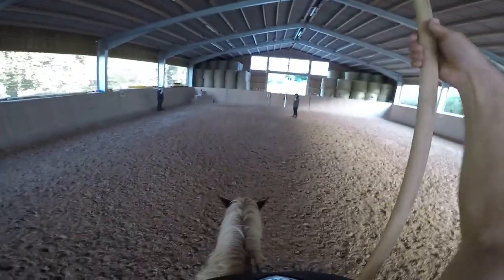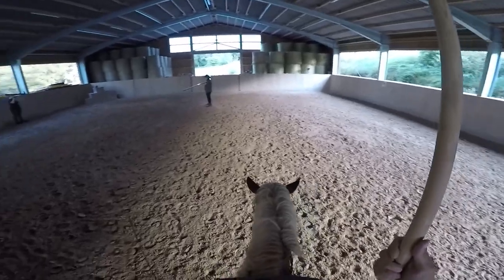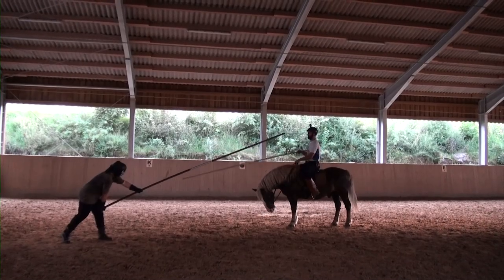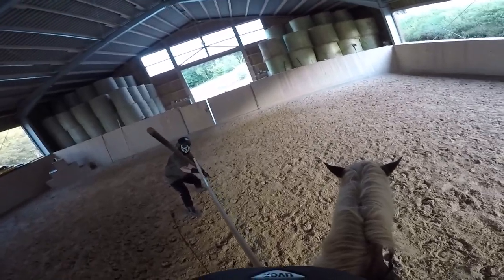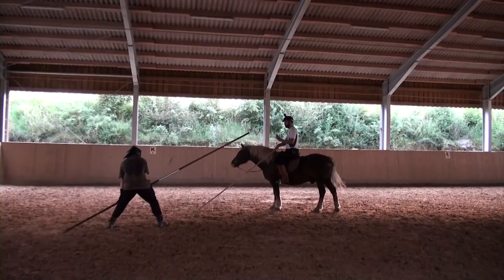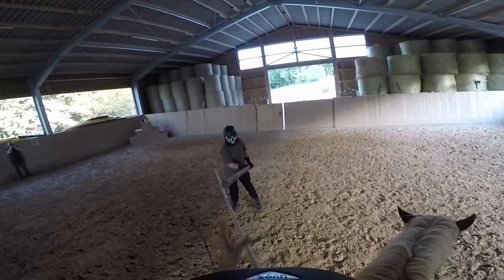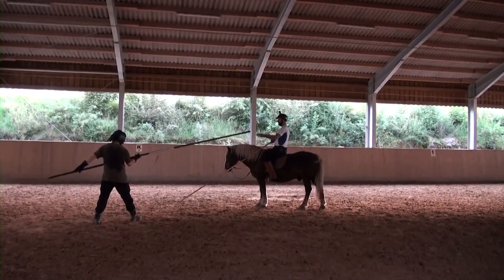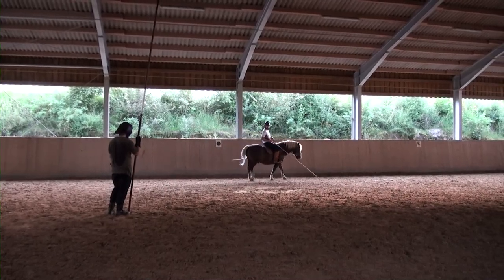PHM - Mounted Fencing [03] - A free thrust with the pike against a rider with a lance.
This is an interpretation of the mounted fencing  plays from Paulus Hector Mair's enormous compendium of martial arts teachings "Opus Amplissimum de Arte Athletica" (MSS Dresd.C.93/C.94).

Fencers: Fabian, Valentin, Leonhard
Narration: Fabian
Cameras: Valentin, Leonhard
Editing: Leonhard

A free thrust with the pike against a rider with a lance.

This is how you use the pike in this device: If you see the rider coming at you, and you are on foot, then stand with your left foot forward and hold the pike with the left hand by the chest in free position, and with the right hand on the back end, point toward the opponent. If he then attacks you with his lance, then turn the pike from your left side to his right so that you remove his lance. Then you take a step forward with the right foot and thrust forcefully with the pike into his face. Then, make sure that the back end of the pike is in the ground for good defence, so that the rider cannot hurt you in any way.